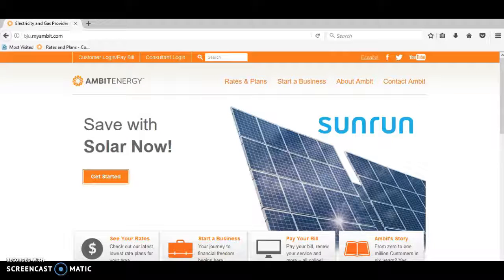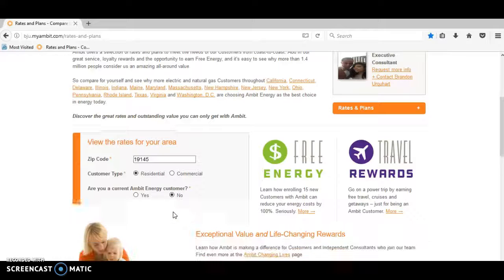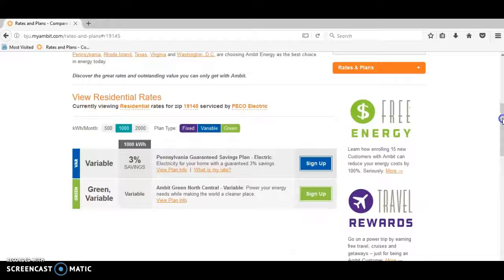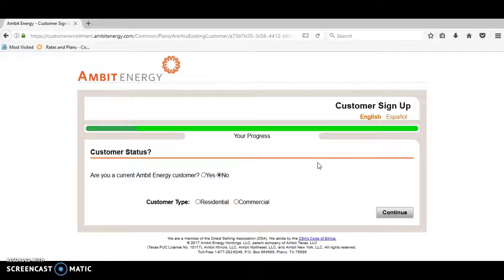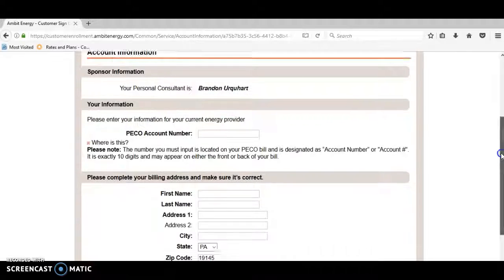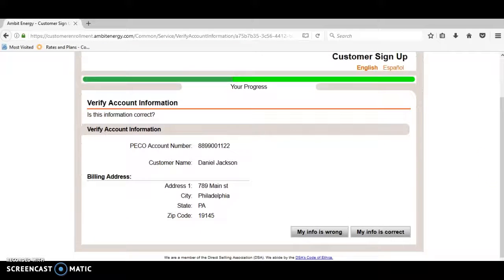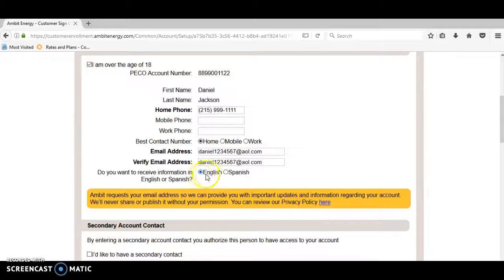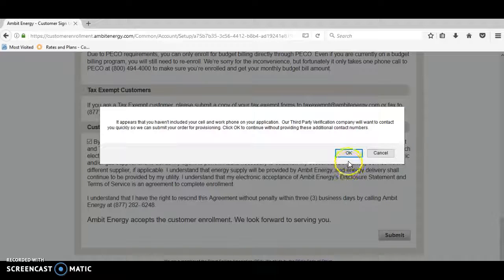Free electricity in Bryn Mawr Pa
Free electricity in Bryn Mawr Pa Broomall Pa How to get free gas and electric from the worlds largest supplier of energy, find out how, this is extremely important.
This could change your life forever, one of our customers has saved over $6,000 plus over 4 years. Take action now, this is available for everyone and most individuals and families do not even know about it.  Free electricity in Bryn Mawr Pa